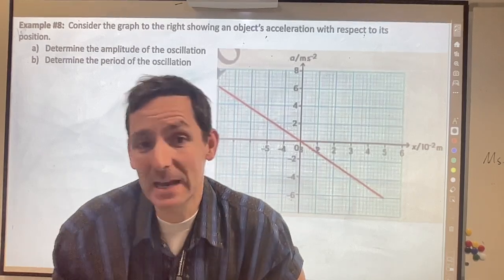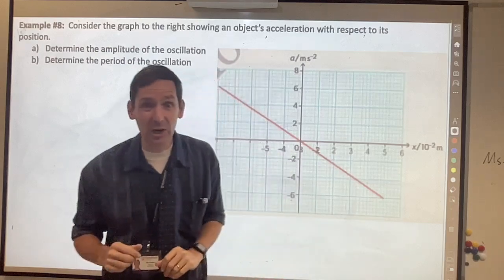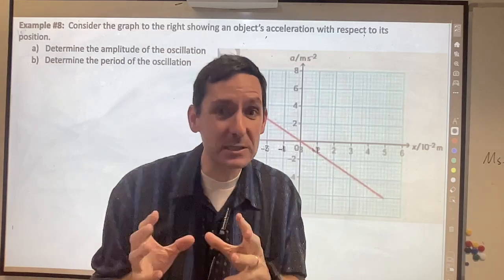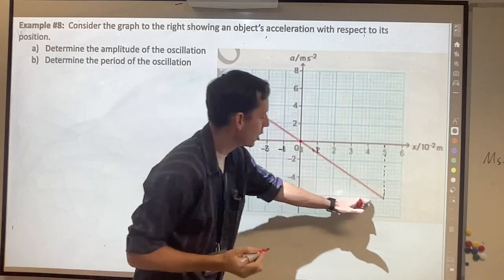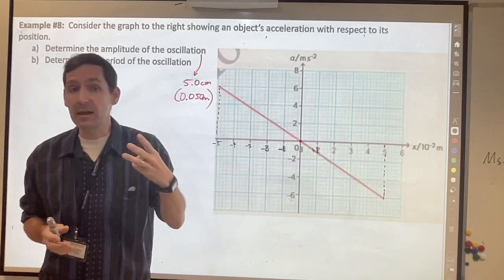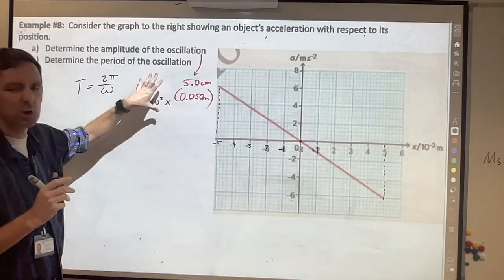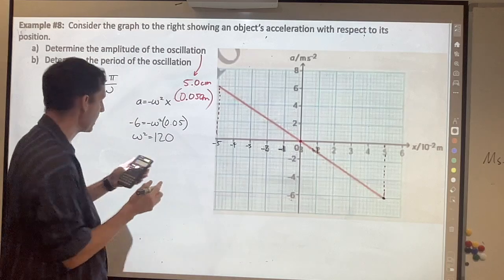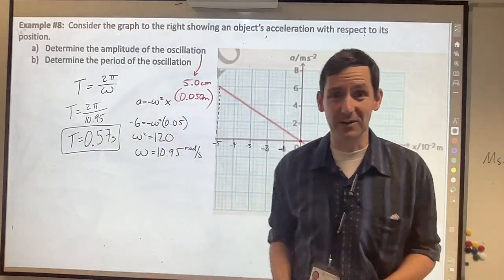Acceleration vs Displacement SHM Graph - Worked Example